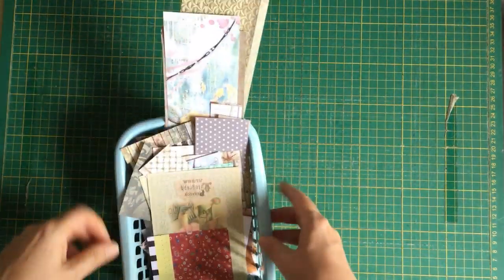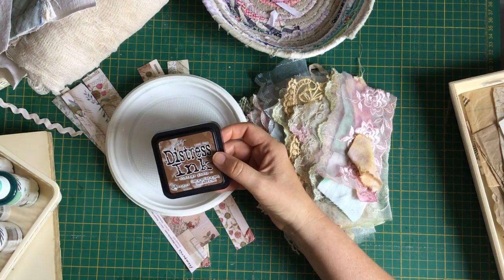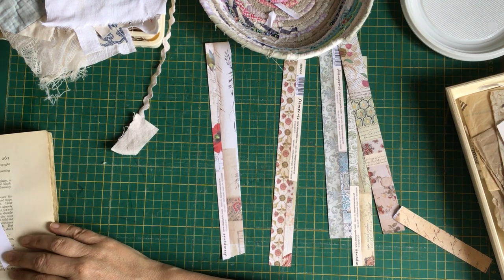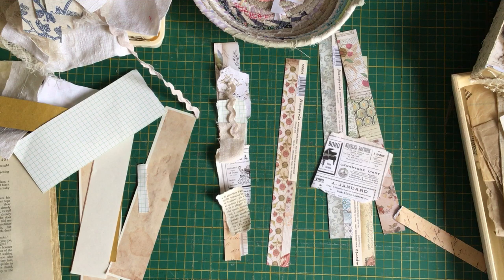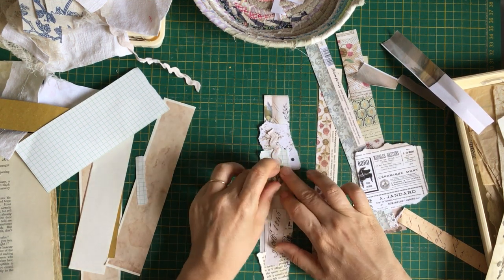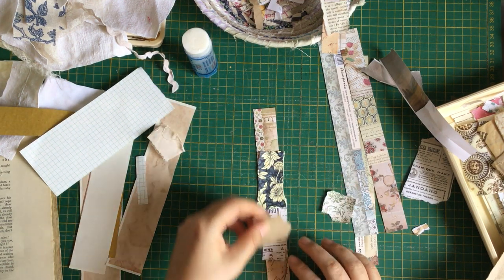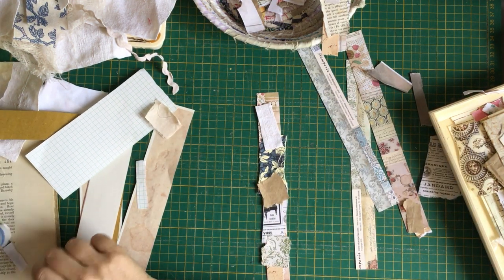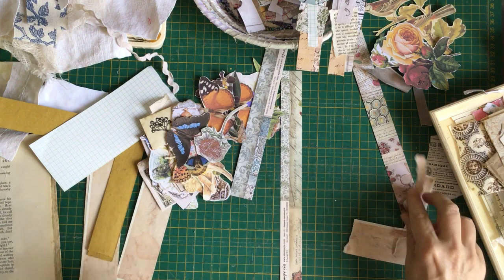Page belly bands using scraps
Craft with me making some scrap paper belly band decorations. Having fun using up scraps!